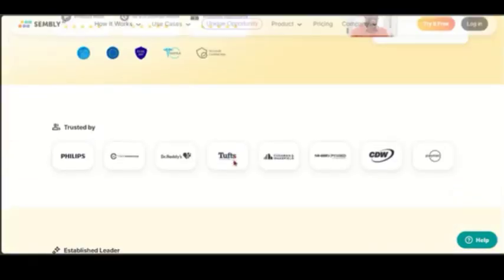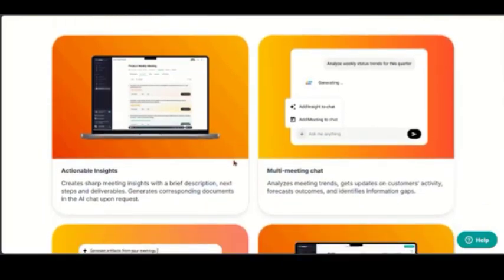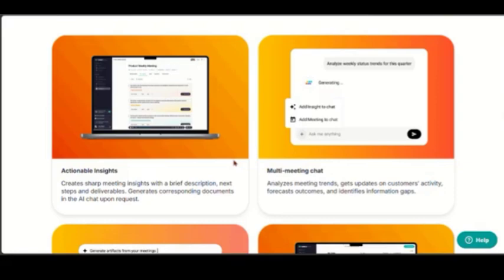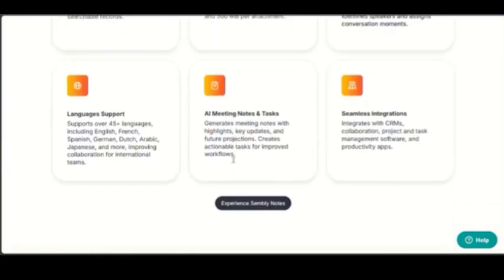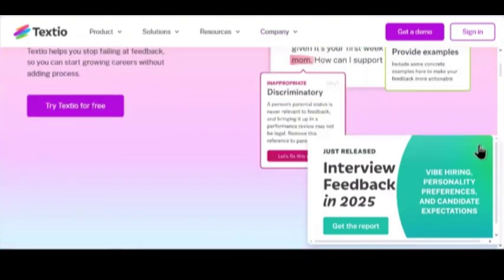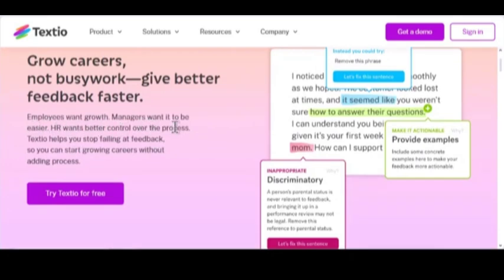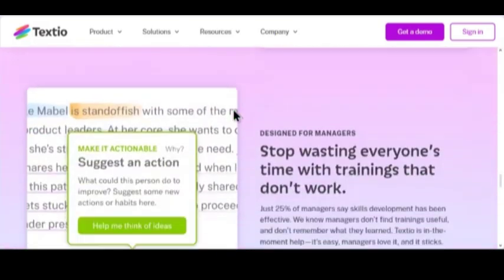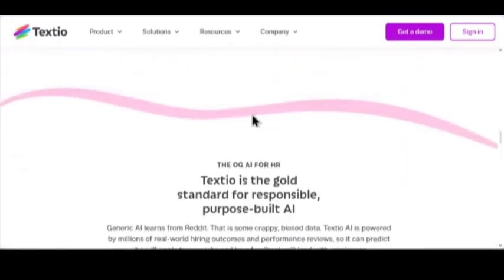SEMBLY AI VS TEXTIO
In This Video, you will learn about SEMBLY AI VS TEXTIO